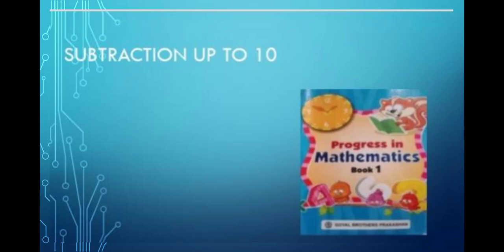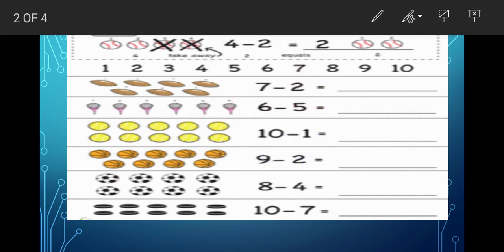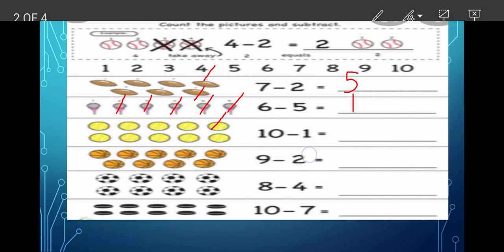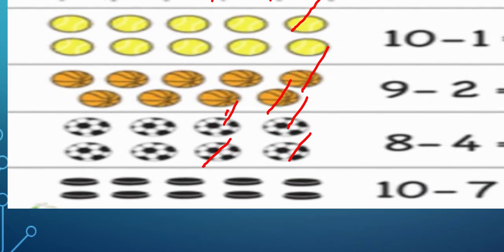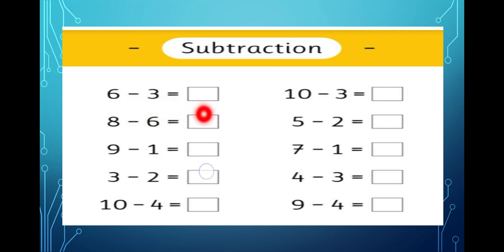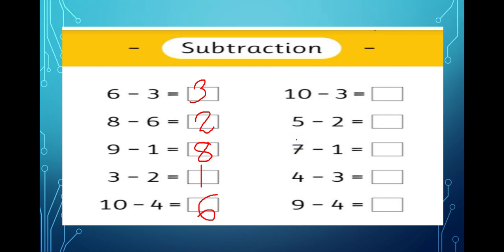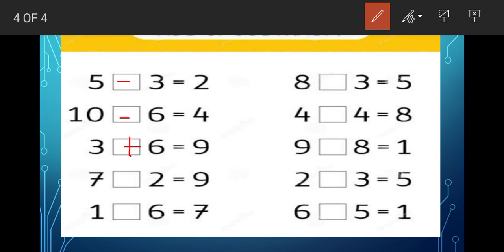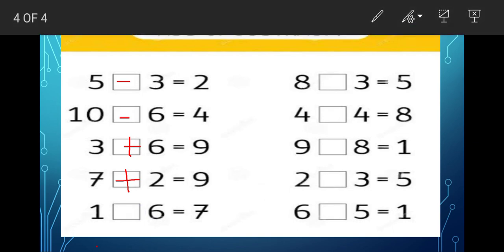class I Mathematics Subtraction up to 10